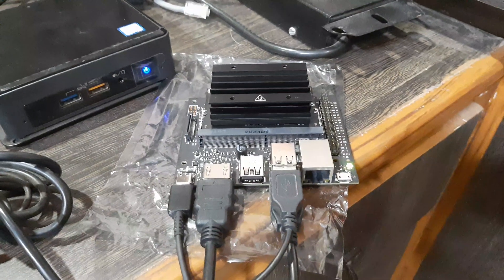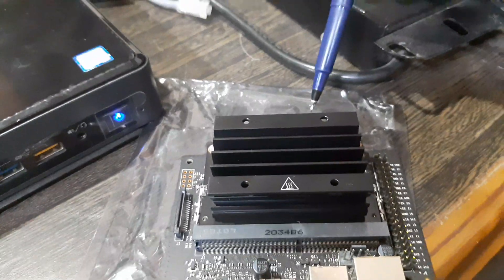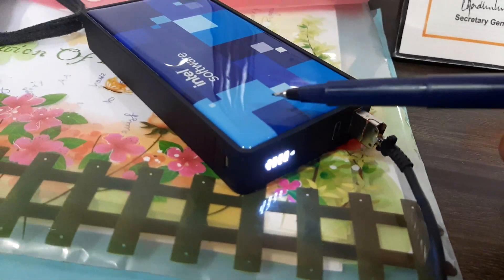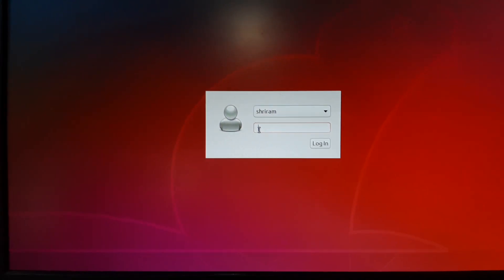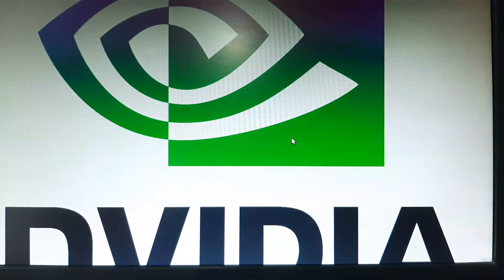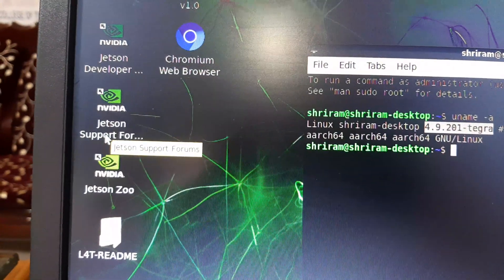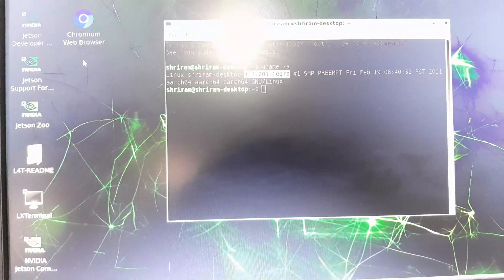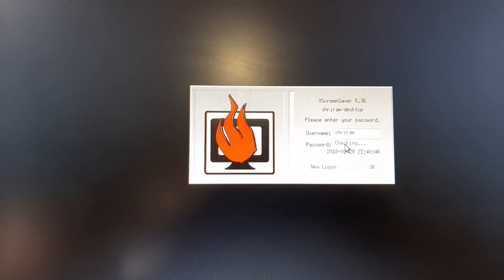The First Boot - NVIDIA Jetson Nano 2GB kit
Here you go, the Booting is done!